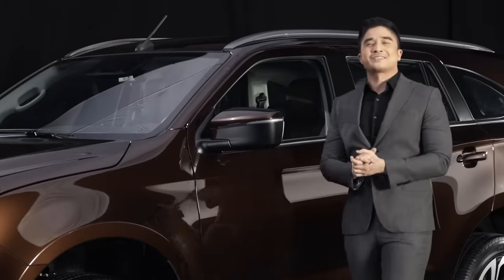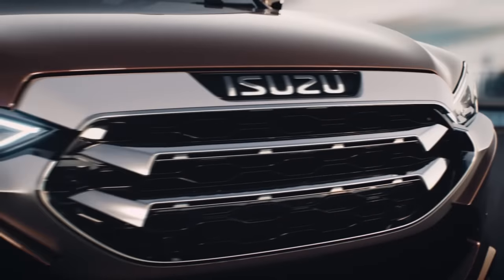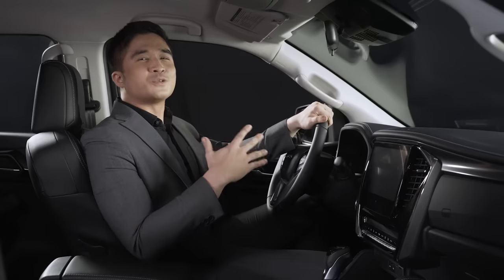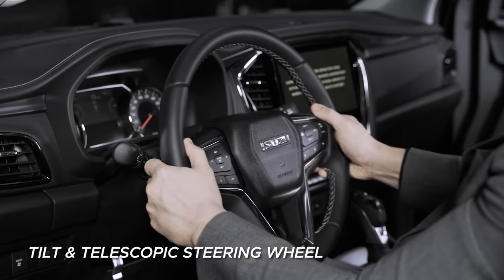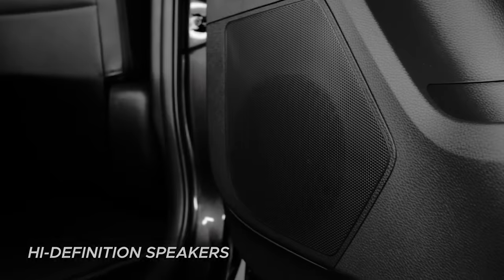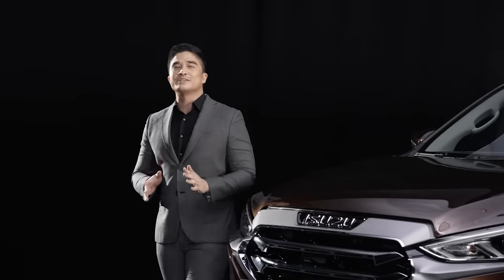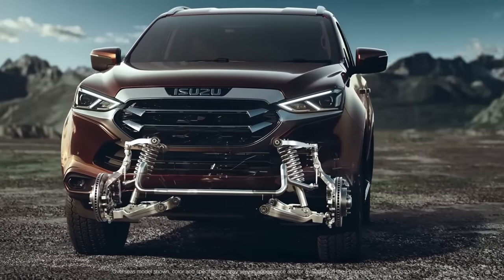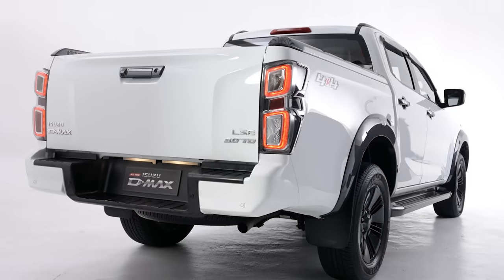All-New Isuzu mu-X | Product Walkaround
Have a closer look and get a sense of what the All-New Isuzu mu-X can offer you through this walkaround tour!